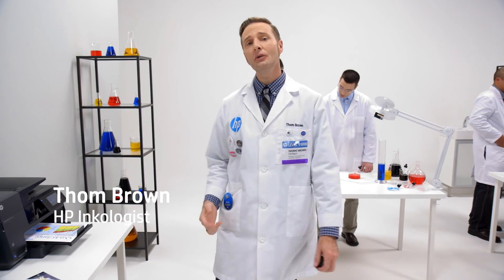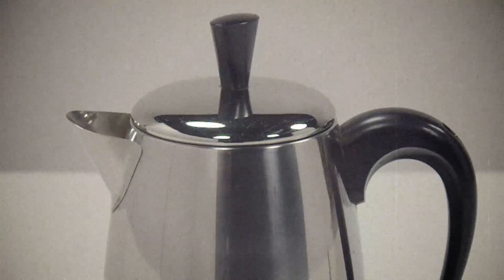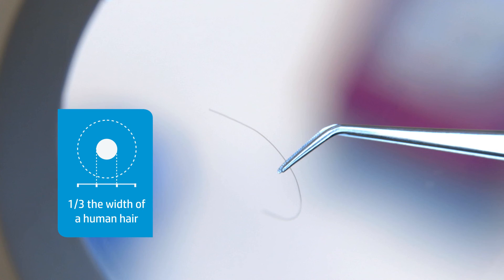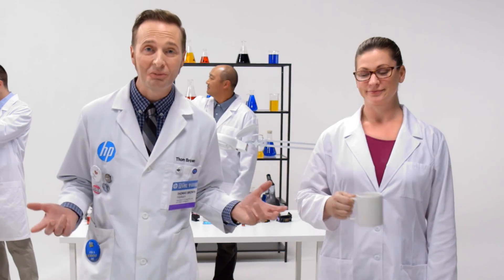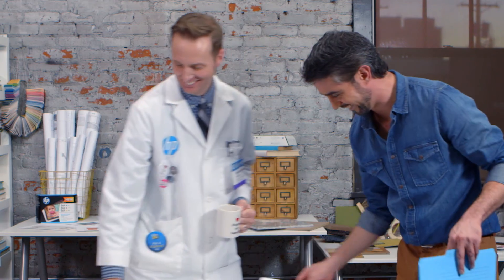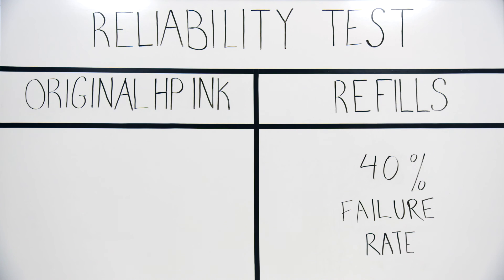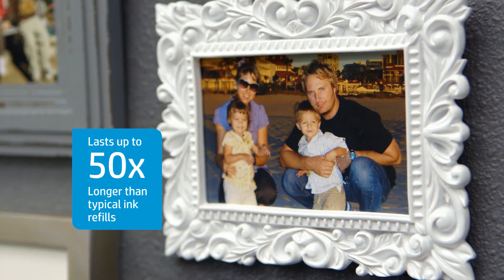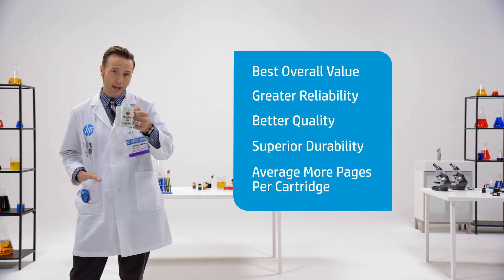¿Cómo funcionan los cartuchos de tinta originales de HP?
Descubre cómo funciona la alta precisión de los cartuchos de tinta originales de HP

HP es una compañía tecnológica que investiga para encontrar soluciones tecnológicas y servicios que ayuden a las personas y empresas a hacer posibles las oportunidades, afrontar sus retos y alcanzar sus sueños. Subscríbete a nuestro canal para ver vídeos sobre nuestra empresa y las últimas innovaciones de productos.